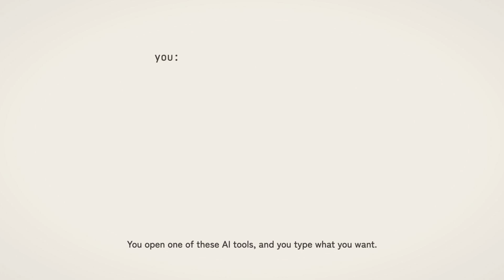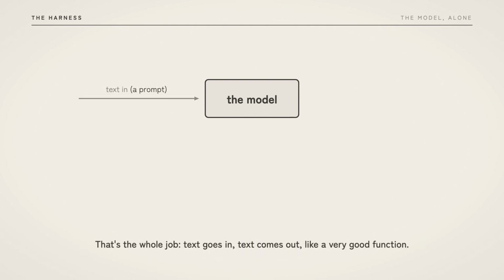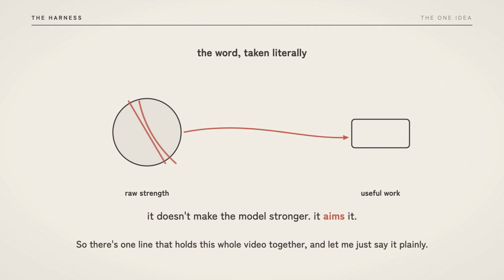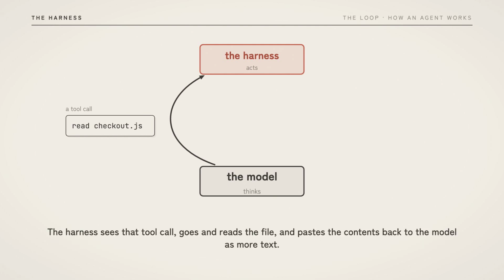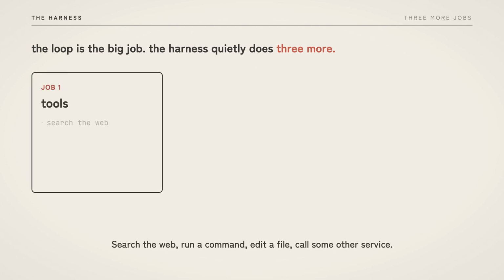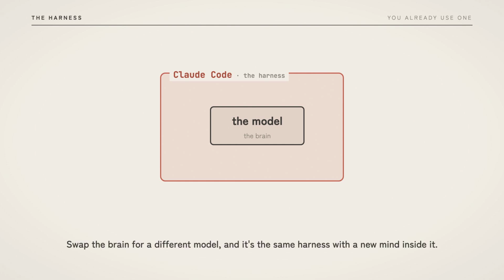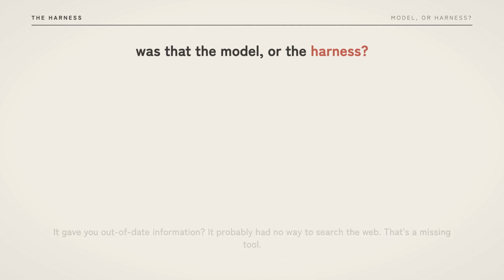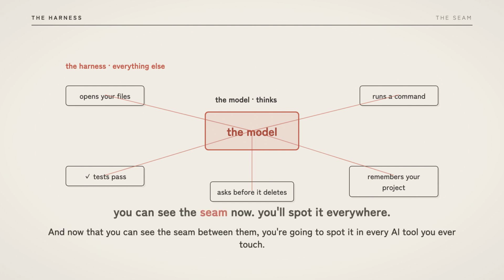What is a "harness"? The AI word everyone uses and nobody defines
You keep hearing the word "harness" and nobody stops to define it. Here it is.

A raw language model does one thing: you give it text, it predicts the next text, and it stops. On its own it has no memory, can't open a file, can't run a command, can't even check its own answer. It's a brain in a jar. The harness is all the software wrapped around that brain that turns a text predictor into something that actually gets work done. One line holds the whole idea together: the model thinks, the harness acts.

This is the whole thing, from first principles: what the model alone can and can't do, what a harness adds, the loop that makes an "agent" an agent, the three quieter jobs a harness does (tools, context, rules), why the same model can feel dull in one tool and brilliant in another, and the one question that turns almost every AI frustration into something you can actually fix.

What you'll get:
- What a model is with nothing around it, and why "brain in a jar" is literal
- Why it's even called a harness (it aims strength, it doesn't add it)
- The loop, step by step: tool call, run, hand back, repeat. That loop IS what "agent" means.
- The three other harness jobs: tools, context, and the rules
- Model vs harness: how to tell which one is actually failing you, and why a better harness beats waiting for a smarter model

Chapters:
00:00 You type one thing, it does ten
00:31 The word, finally defined
01:00 The model, alone: a brain in a jar
01:56 The one idea: the harness
03:20 The loop: how an agent actually works
04:57 Three more jobs: tools, context, rules
05:53 You already use one (engine vs car)
07:09 Model, or harness? (and why it matters)
08:28 The seam